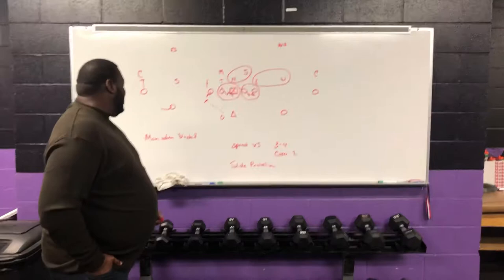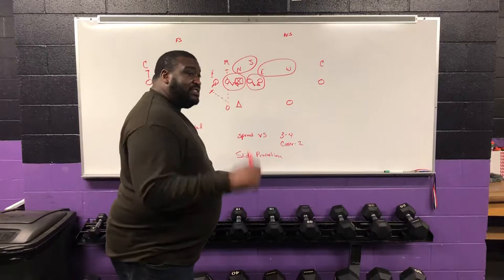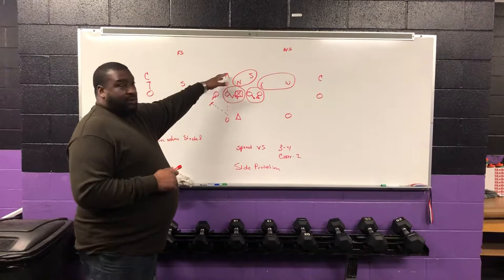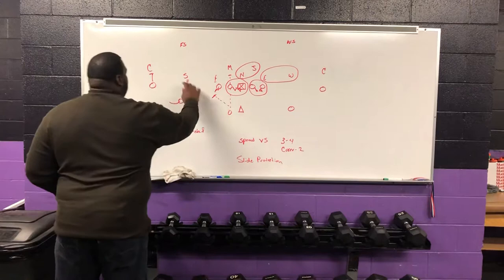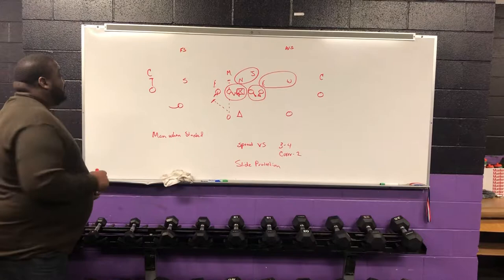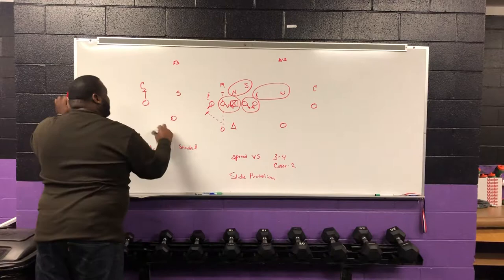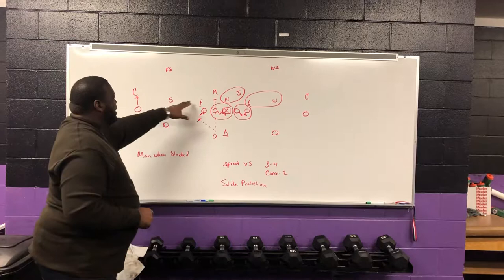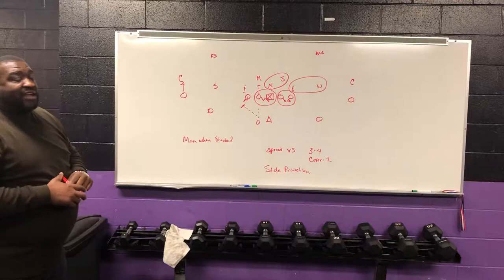SPREAD vs 3-4 with COVER 2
Passing Game Protection